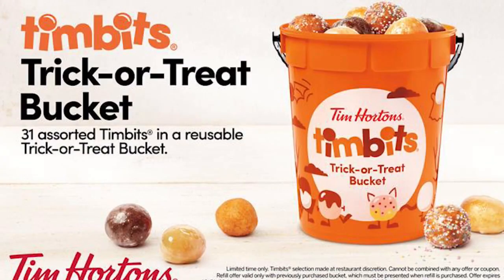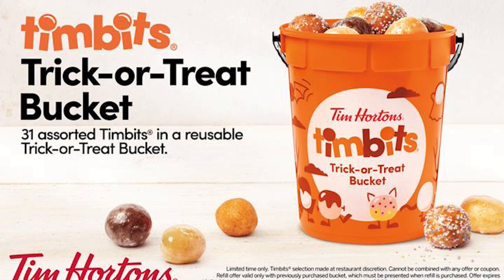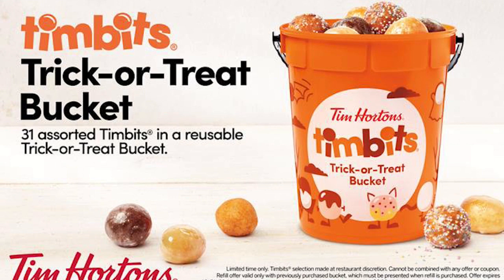Tim Hortons offering trick-or-treat buckets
News 4